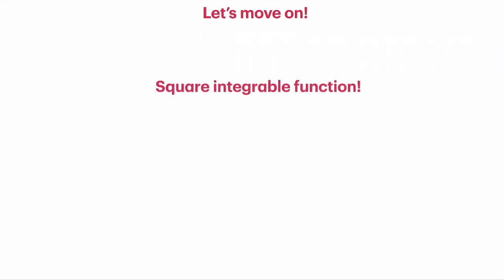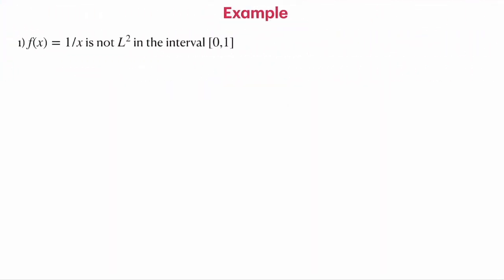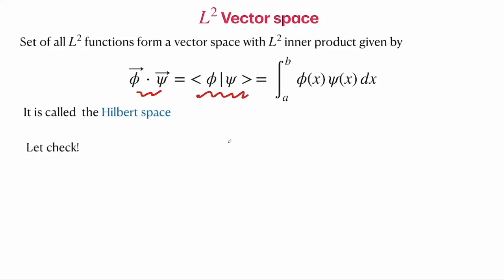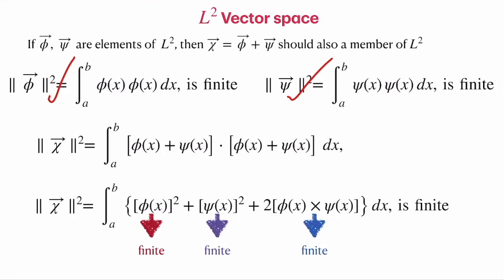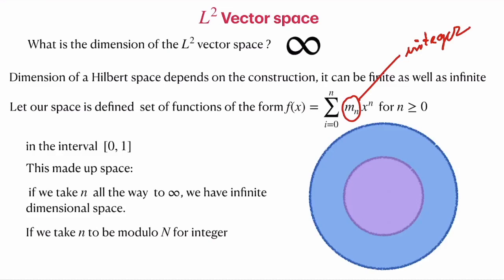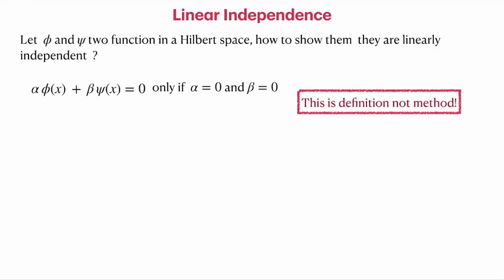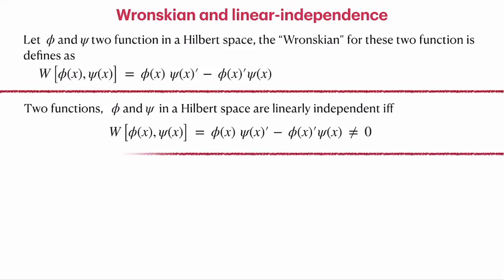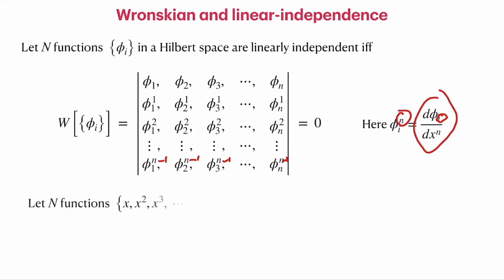[PH3103 - 12]PH3103 lecture on L2 space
PH3103 lecture on L2 space  at IISER Kolkata